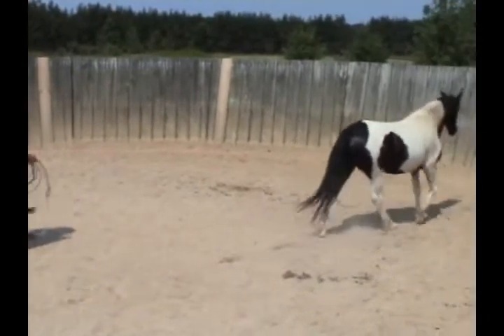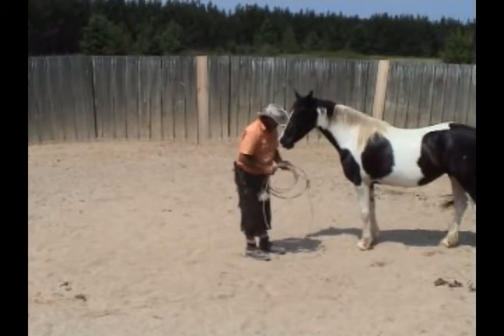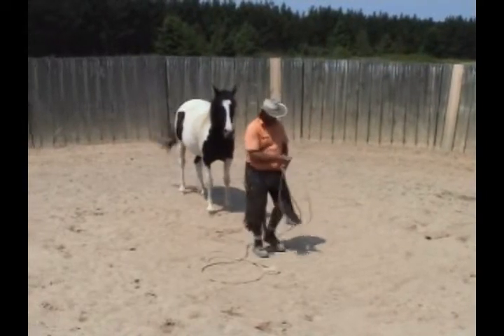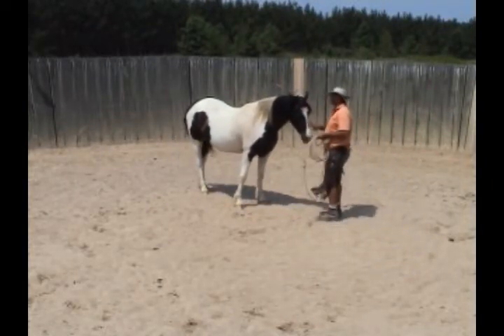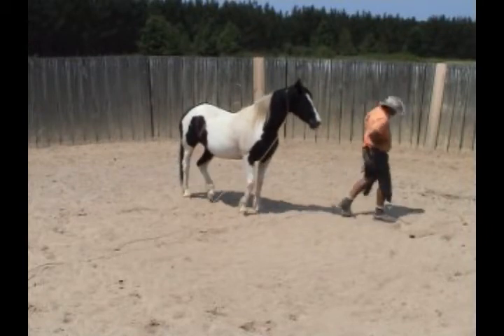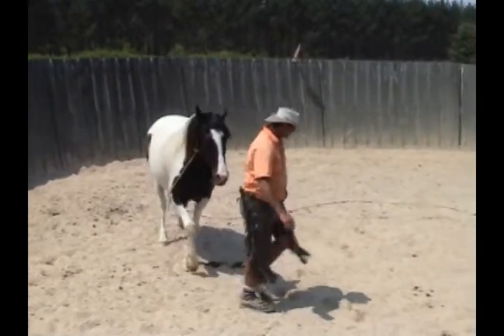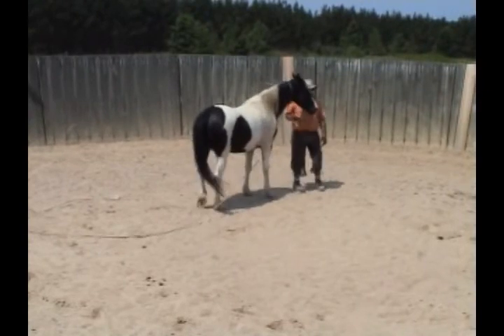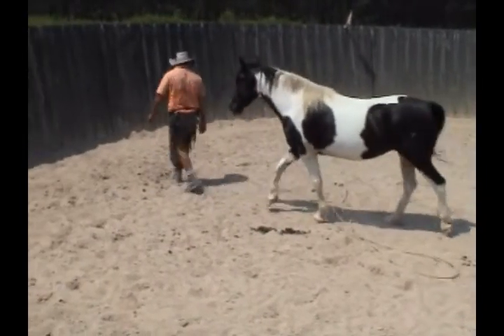Vi Schooling 6a